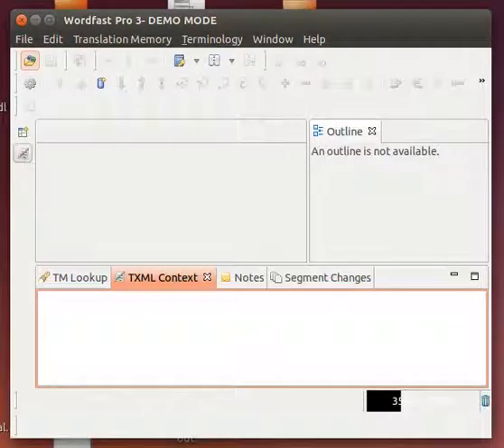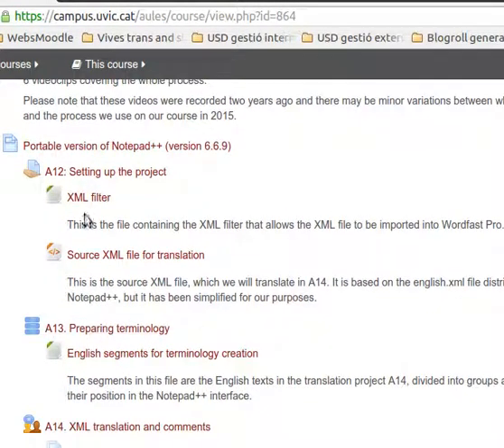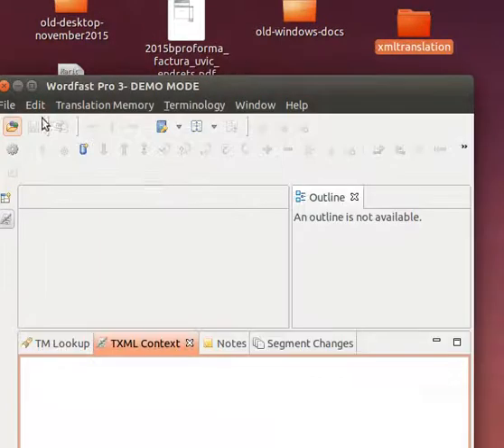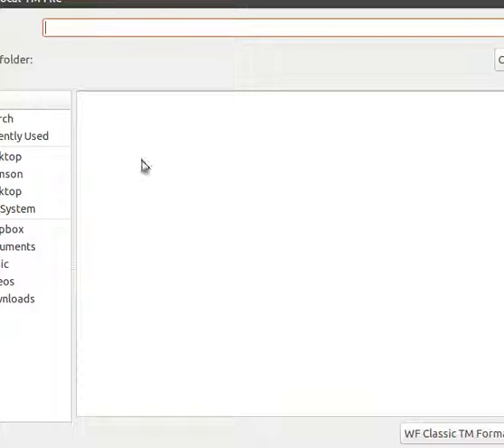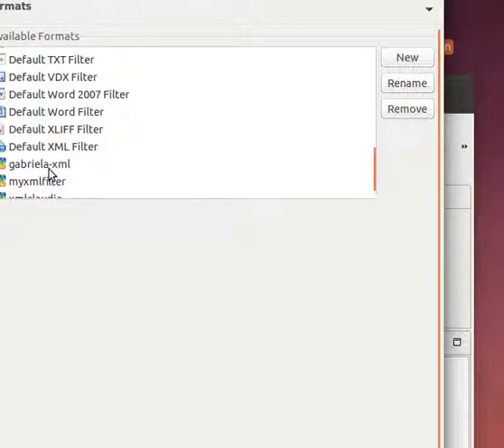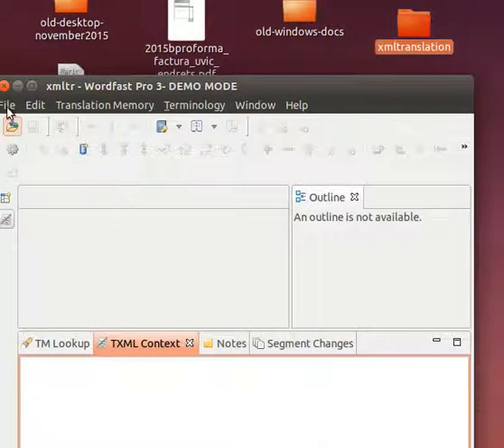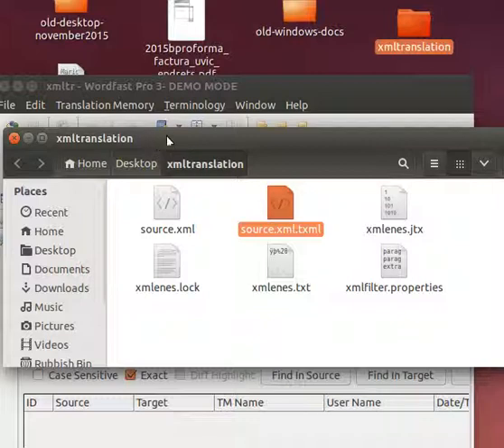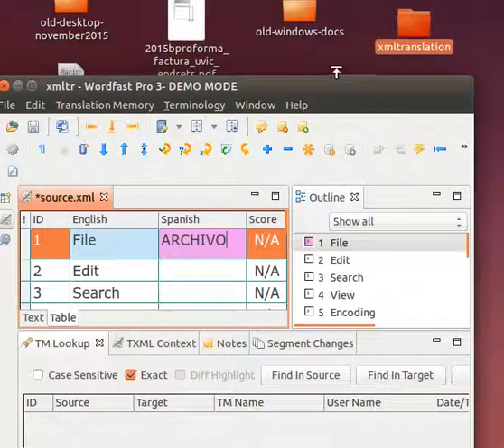Setting up the A12 Notepad++ translation project